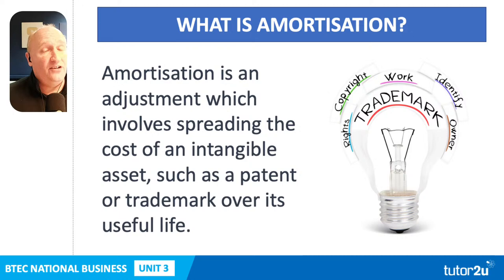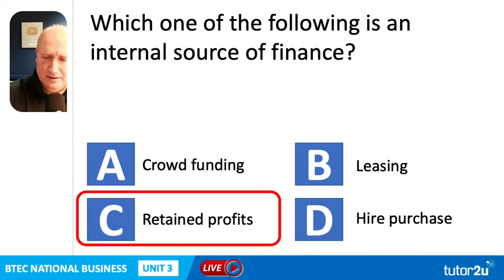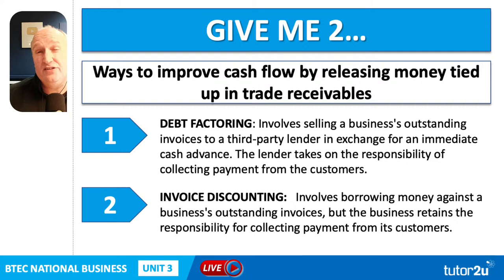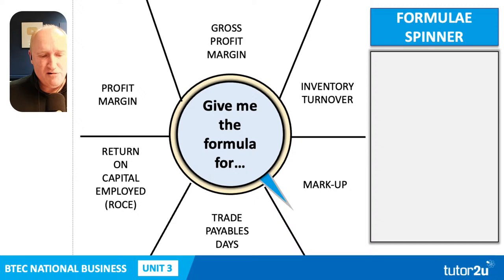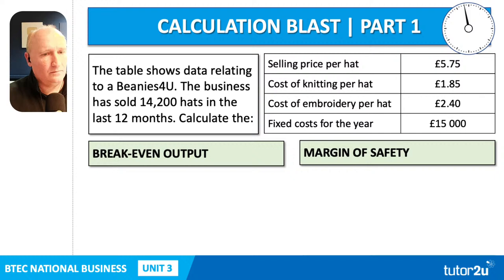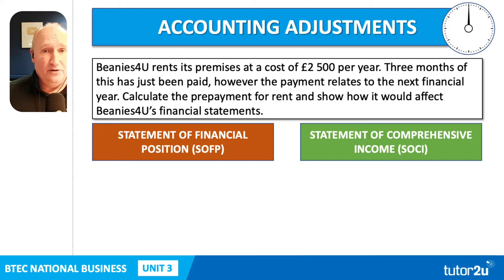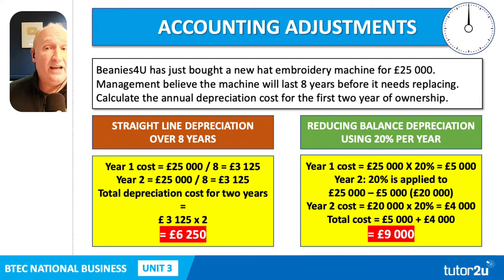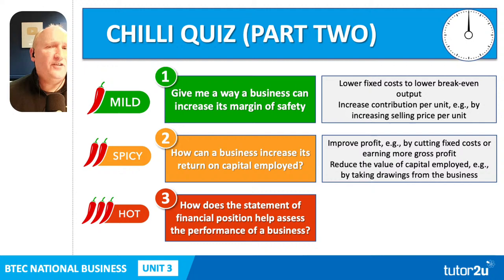BTEC National Business Unit 3 | Business Finance Revision Blast (for Jan 2023 Exam)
Join Jim for a mega one-hour revison blast on those crucial business finance concepts and calculations as learners get ready to smash their BTEC National Business Unit 3 exam on 17 Jan 2023.